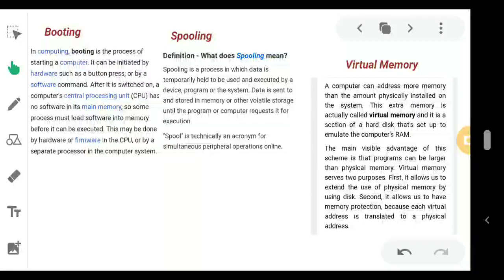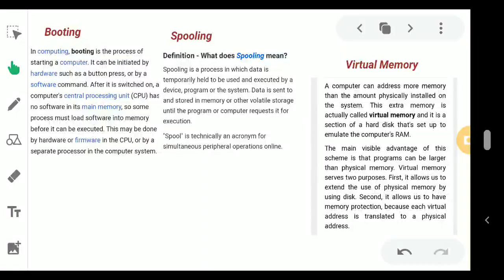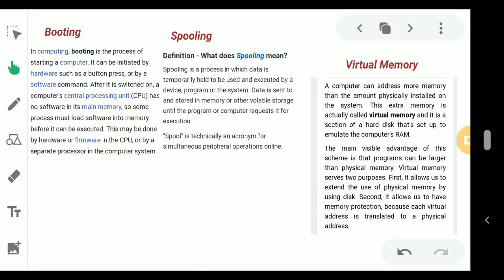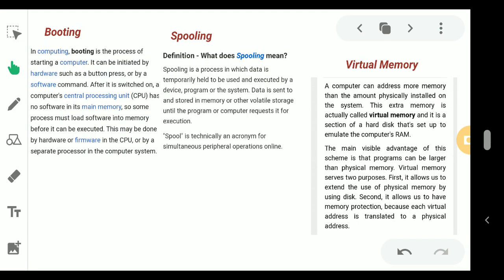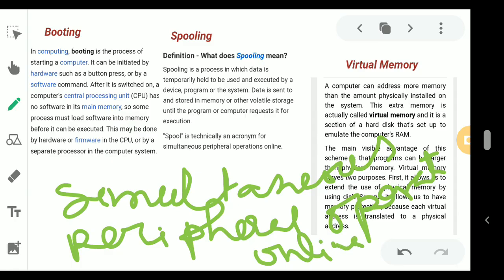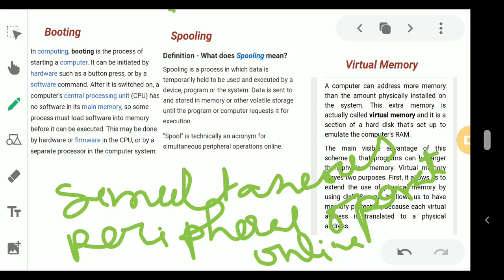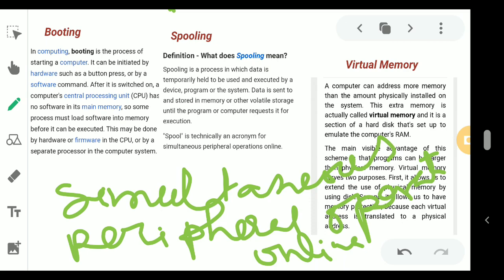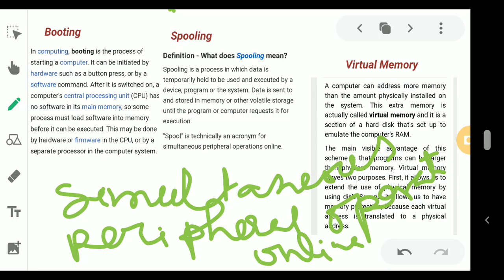Class 9 Computer( Ch-7 Disk Operating system)Part3